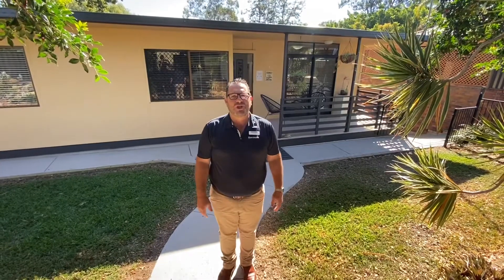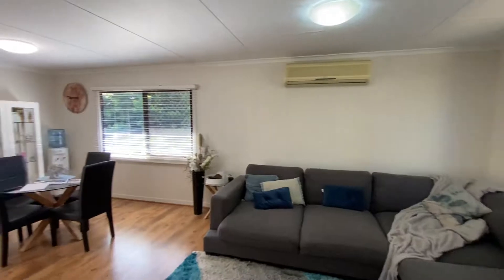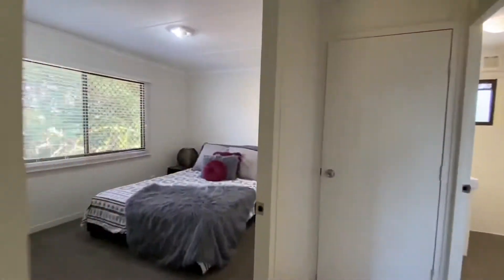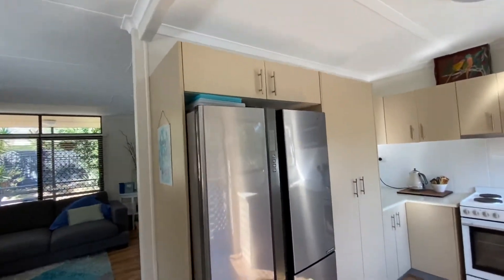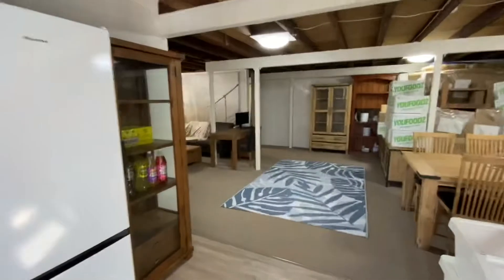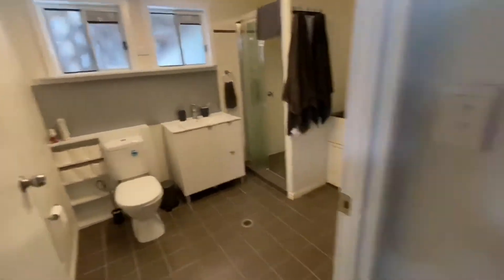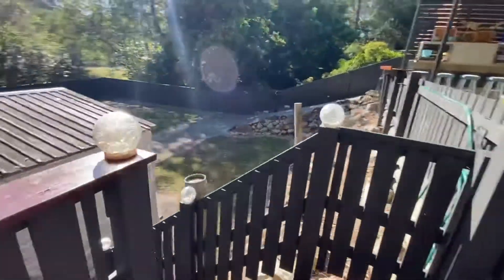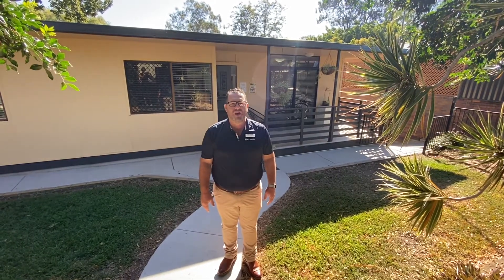36 Bancroft Terrace Deception Bay Video walk through